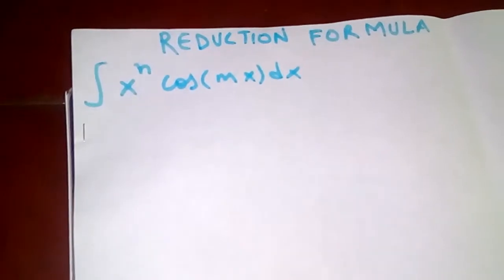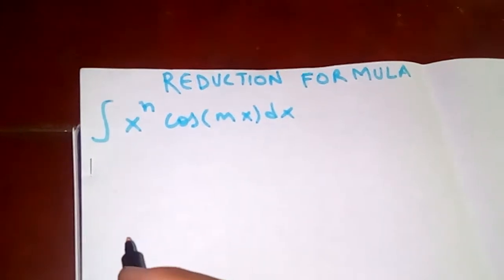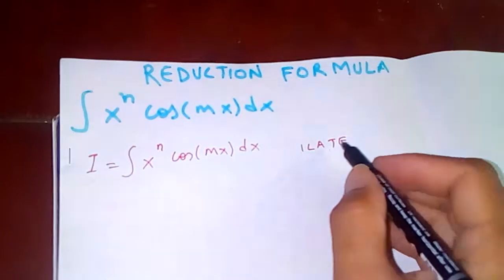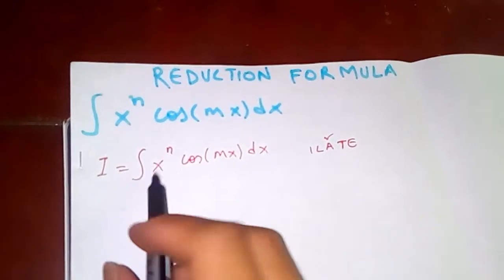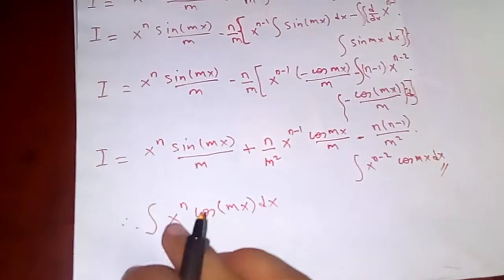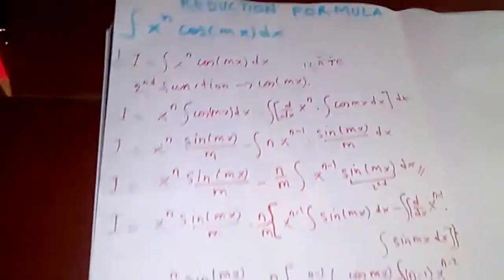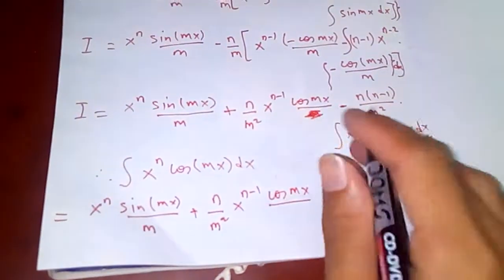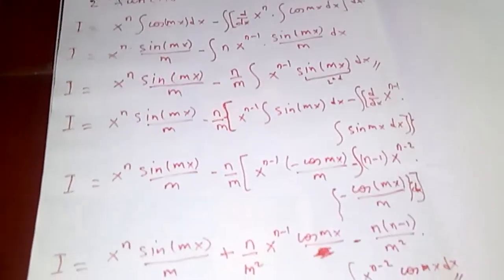REDUCTION FORMULA 14 : ∫ Xⁿ Cos(mX) dx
In order to integrate our integral, we need to our integration by parts and you can check my video on integration by parts